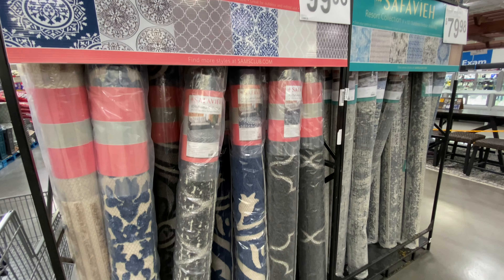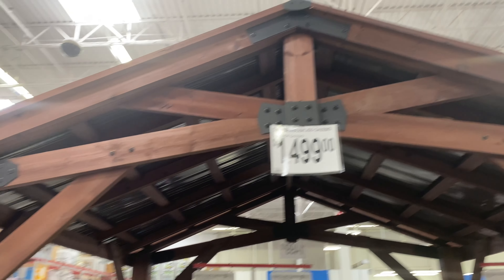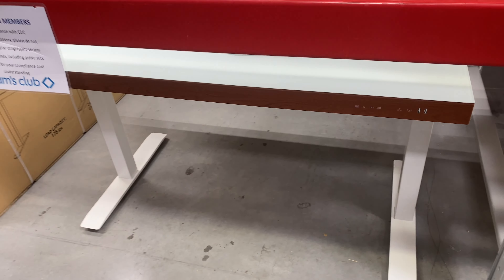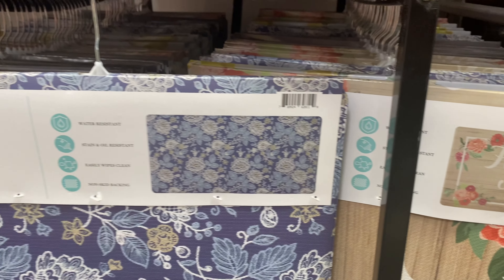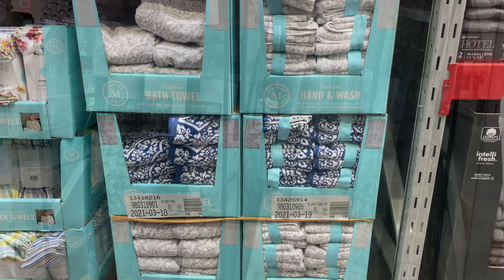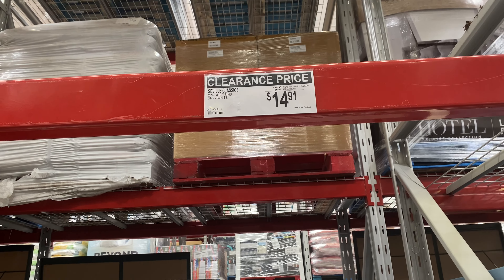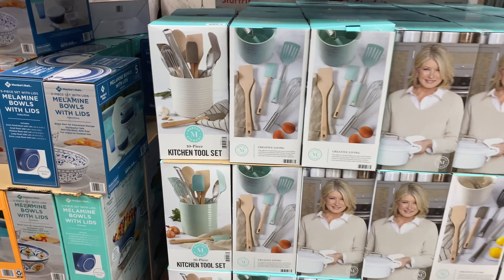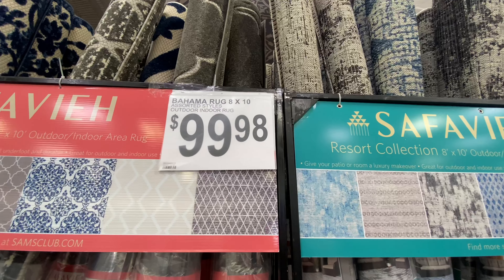SAM’S CLUB FURNITURE, OUTDOOR FURNITURE AND HOME DECOR 2021 | SAM'S CLUB SHOP WITH ME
Welcome to my new Sam's Club shopping 2021 video! In this video, I'll show you all of Sam's Club furniture, Sam's Club patio furniture,  and Sam's Club home decor. This video is filled with tons of new finds at sam's club that you can't miss. I will start this video with all the Sam's Club outdoor furniture, perfecto for spring 2021. Then, I'll show you all of the Sam's Club rugs, as well as a ton of storage and organization items and kitchen items that you cannot miss. I really hope you enjoy this video!

✨EQUIPMENT